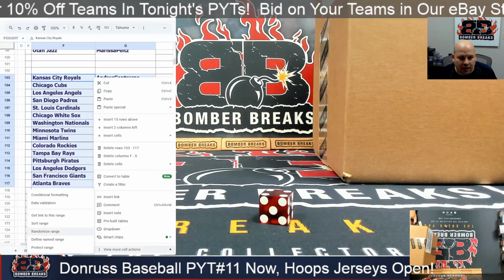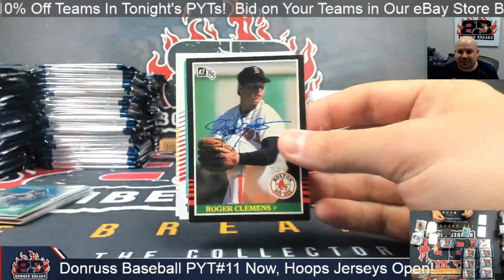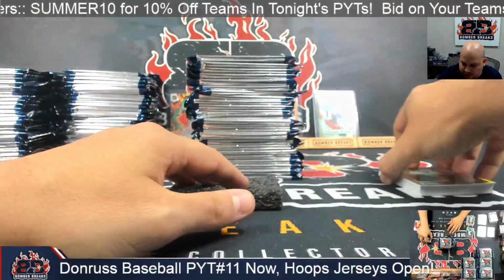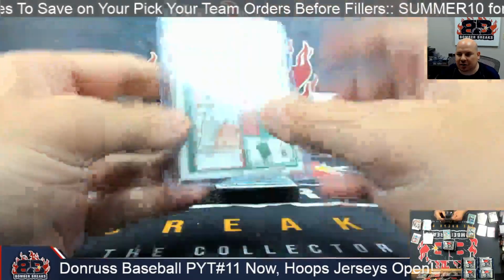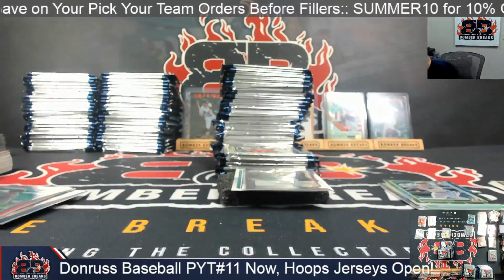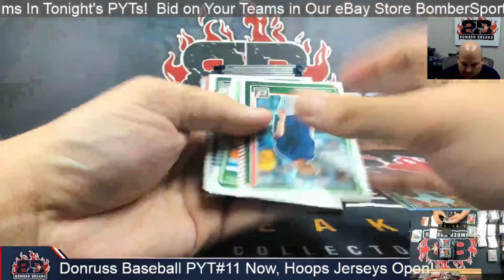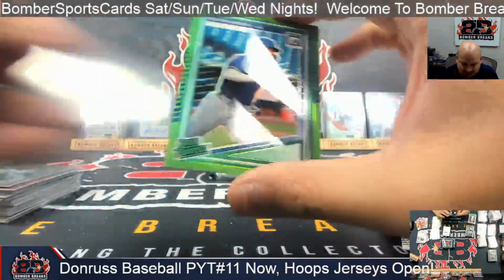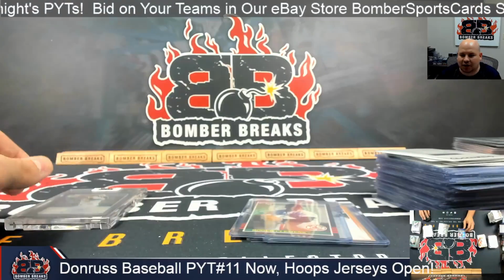2025 Panini Donruss Baseball Pick Your Team #11 8 Box Half Case Break 7 10 25